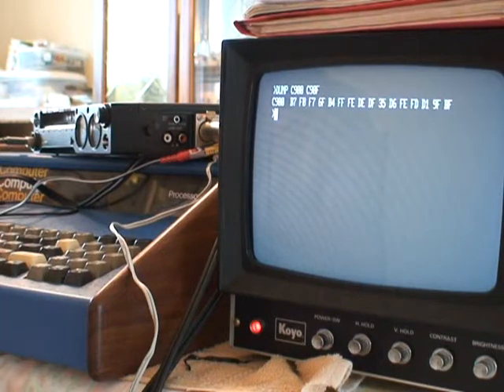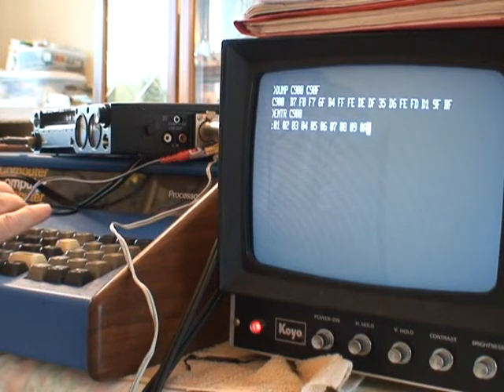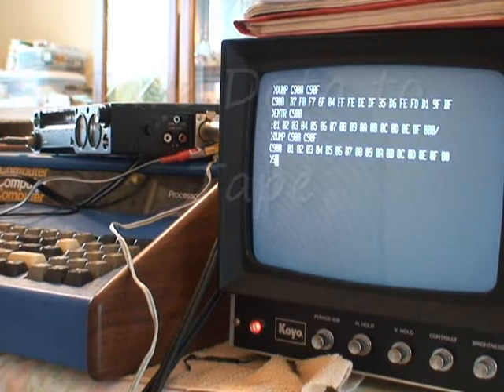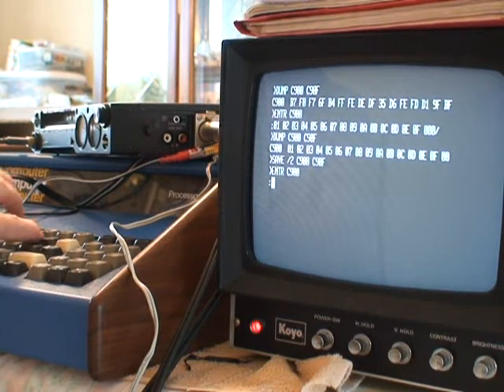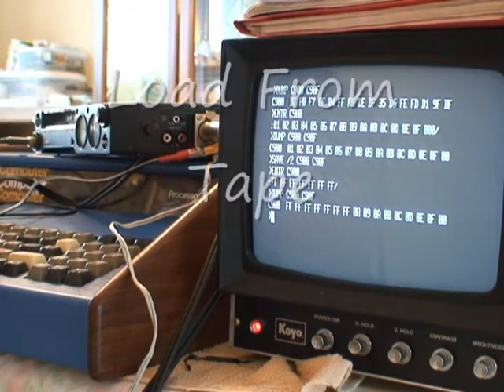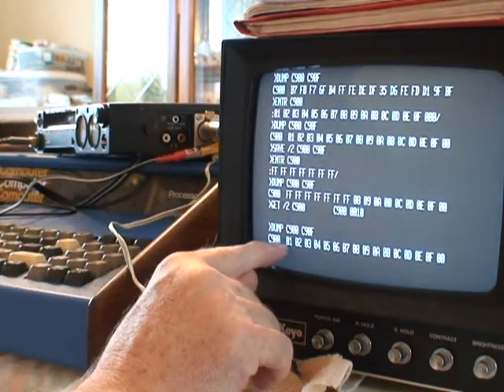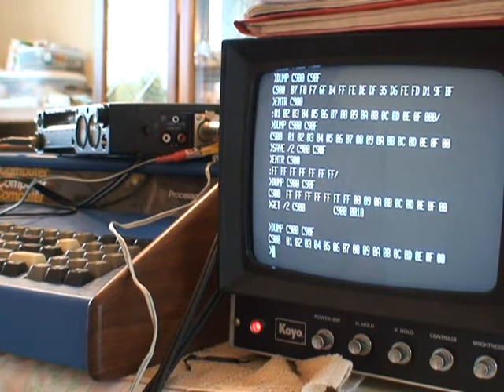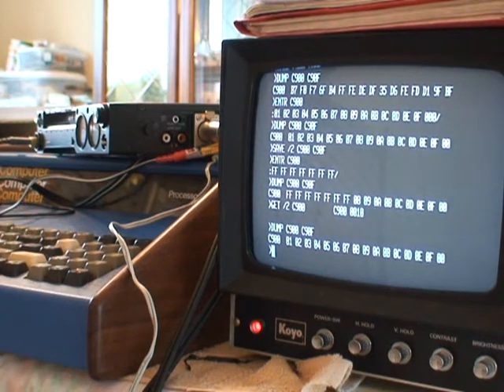SOL-20 Cassette Interface Test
I decided to test the sol-20 cassette interface.  This is a video of that test.